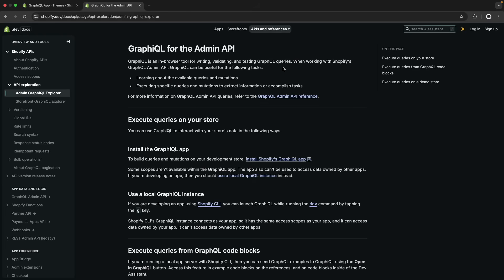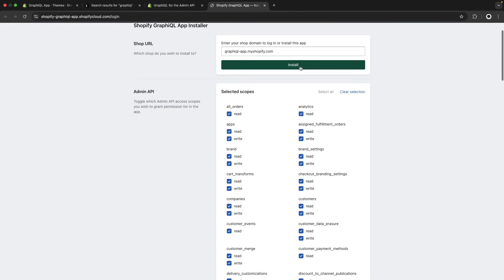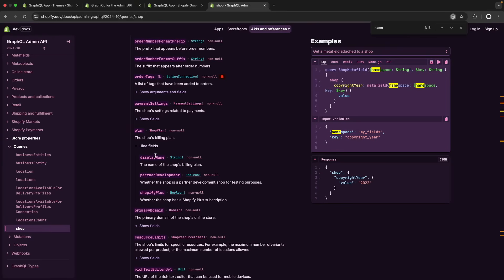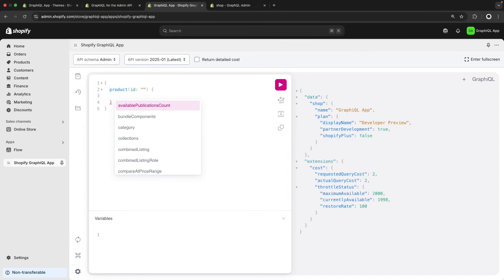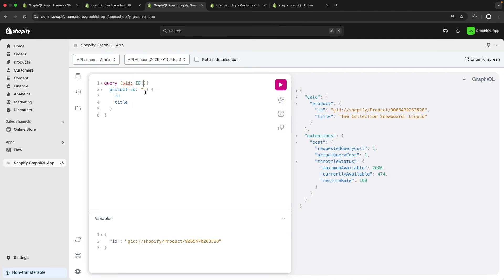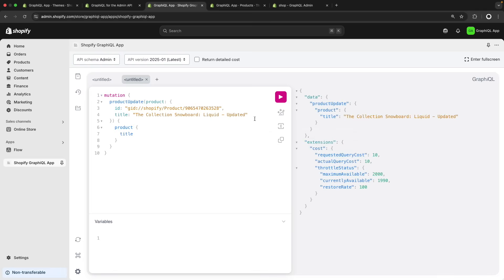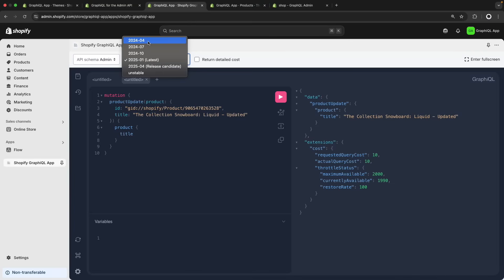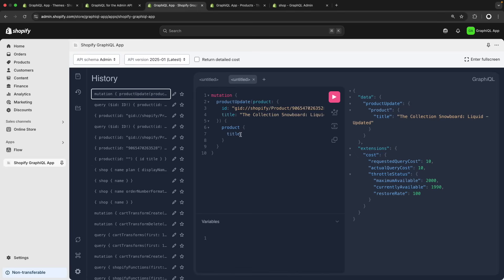GraphiQL App for Shopify - Run Admin API Queries From The Browser | Installation & Getting Started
In this video we will see Shopify's GraphiQL App. With this app we will be able to interact with Shopify's Admin API directly from the browser, this can be helpful to get familiar with how Shopify's API works, test queries and run experiments.

Timestamps
00:00 - Introduction
00:28 - Installation
01:35 - Running Shopify Admin API Queries
04:05 - Running Queries With Variables
04:38 - Getting the Shopify Global ID
06:01 - Running Shopify Admin API Mutations
07:30 - Other Settings Available in the app